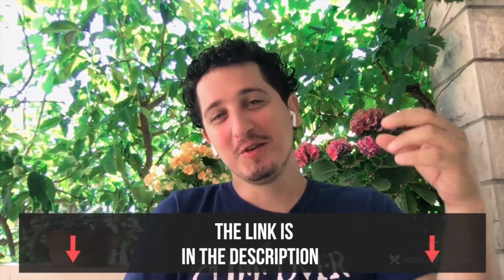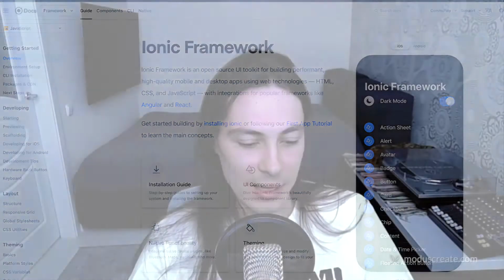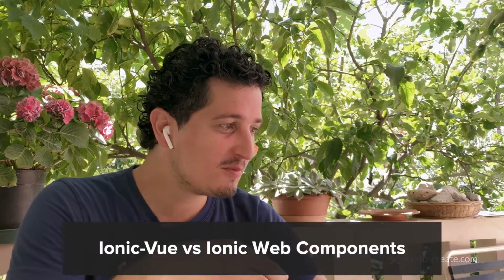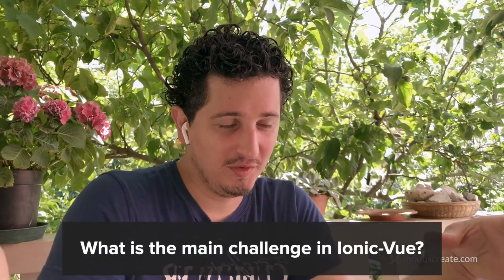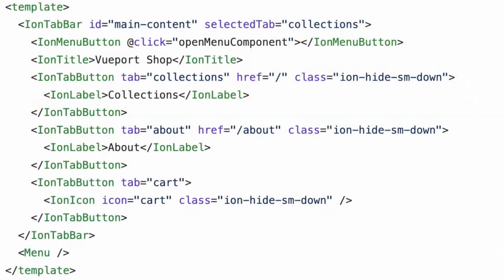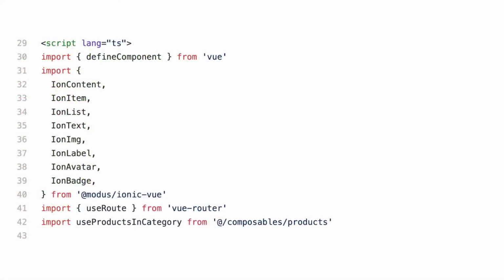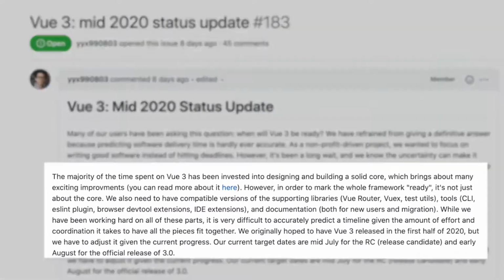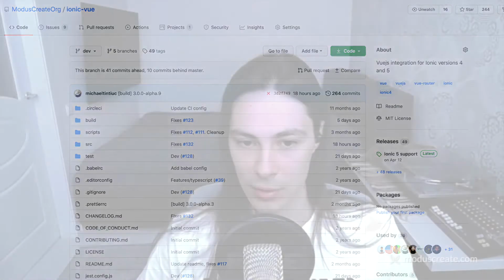Michael Tintiuc / Ionic Vue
Announcing the Ionic Vue Bindings for Vue 3 and Ionic 5

In 2018, the Modus Labs team began building Ionic-Vue, an adapter for the Ionic Framework and Vue.js that bridges Ionic internals to Vue and Vue Router, allowing seamless integration of the two frameworks. Ionic-Vue was later made a core contribution to the Ionic Framework with @ionic/vue. In this video, Modus Labs members Grgur Grisogono and Michael Tintiuc discuss the benefits of Ionic-Vue, their experiences working on the adapter, what’s next for Ionic-Vue with the release of Ionic 5 and Vue 3 beta, and how developers can get started with the adapter.